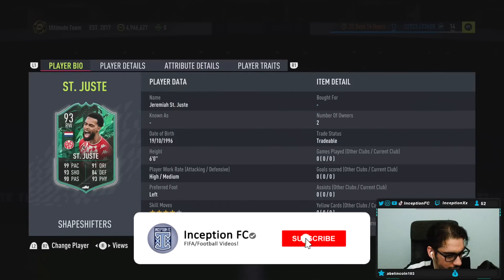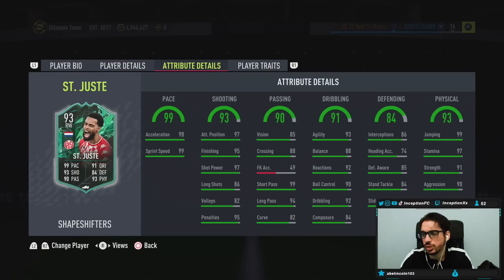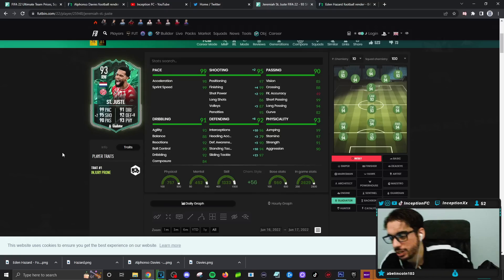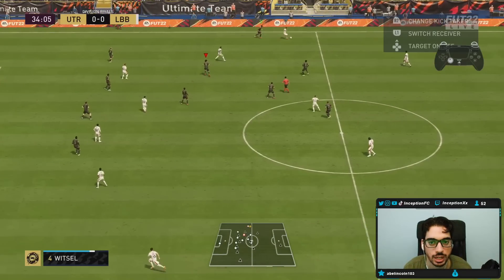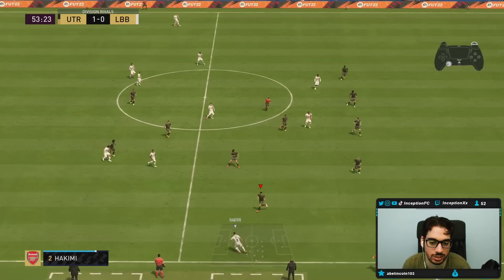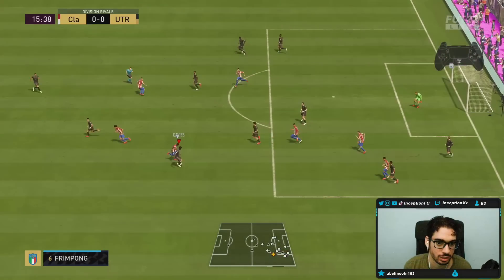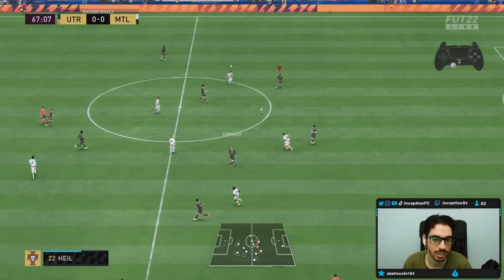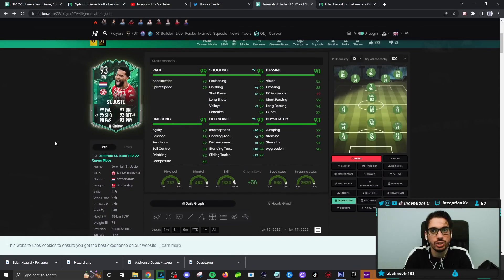93 SHAPESHIFTERS ST. JUSTE PLAYER REVIEW! - FIFA 22 Ultimate Team